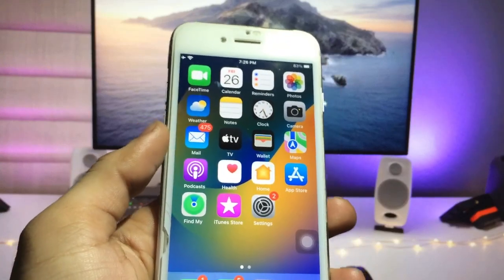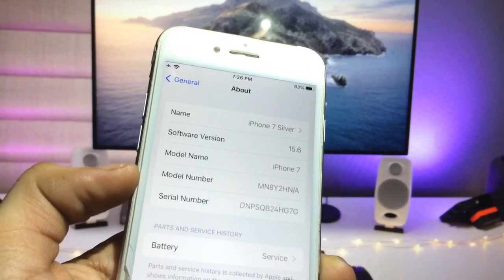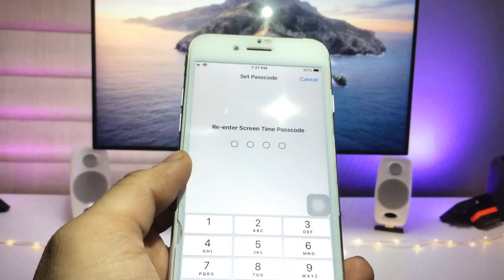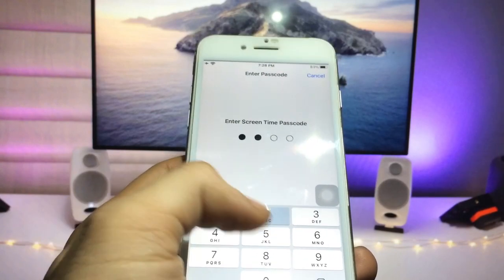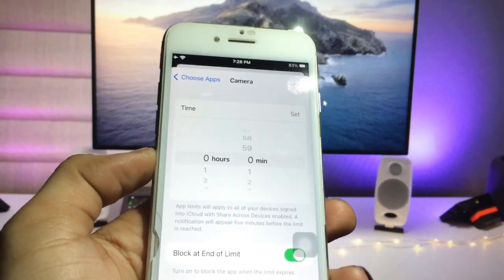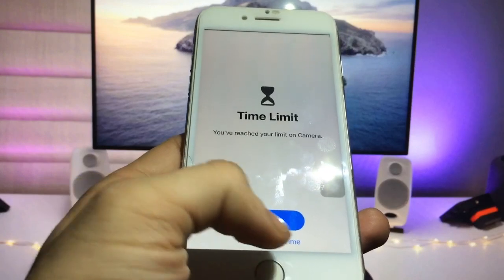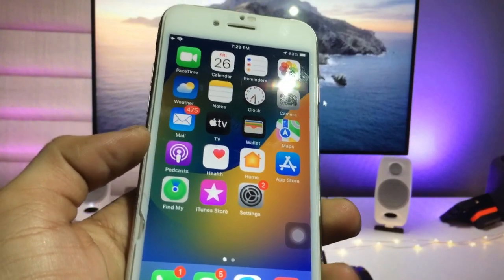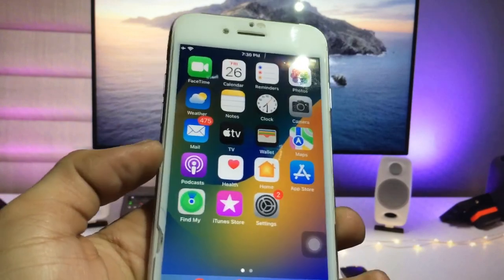This iPhone Trick Let’s You PASSCODE LOCK ANY App in iOS 16🔥🔥